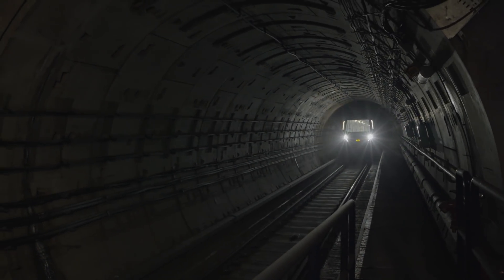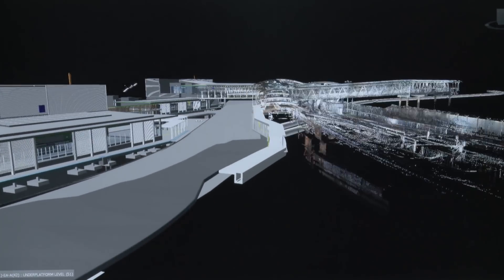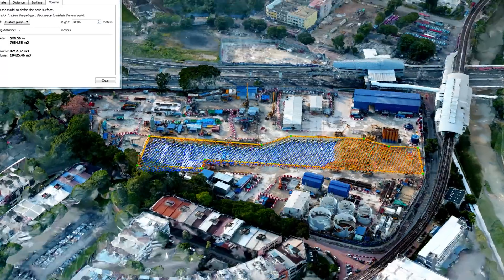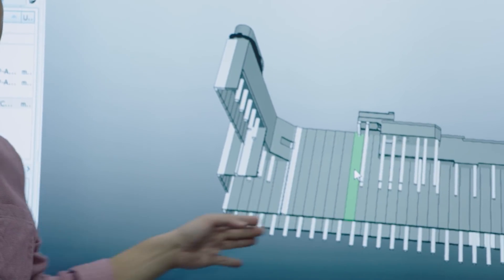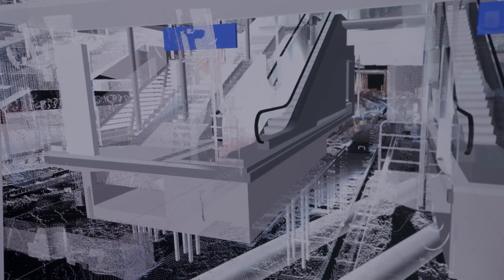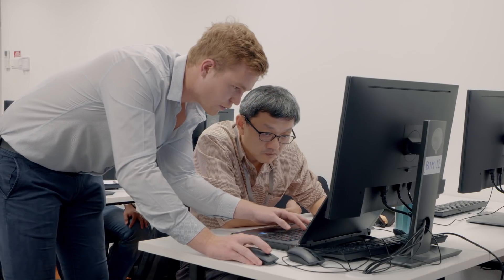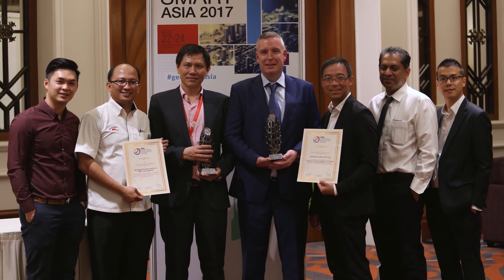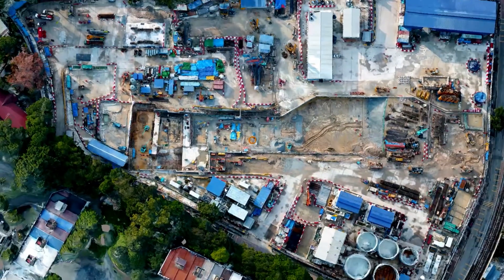Building Information Modelling - A Digital Game changer for the KVMRT SSP Project